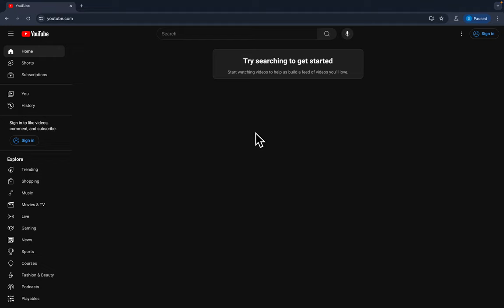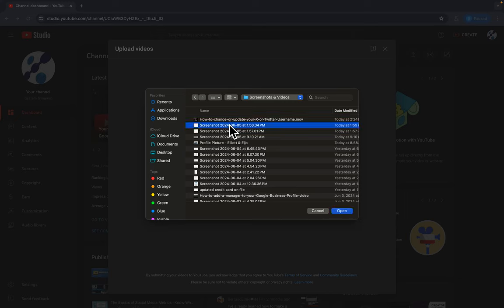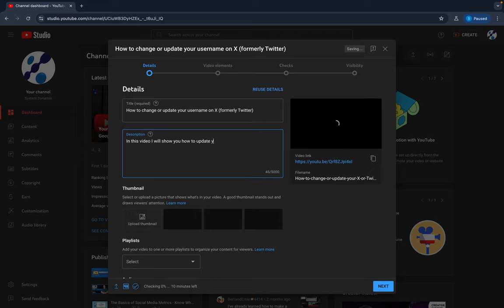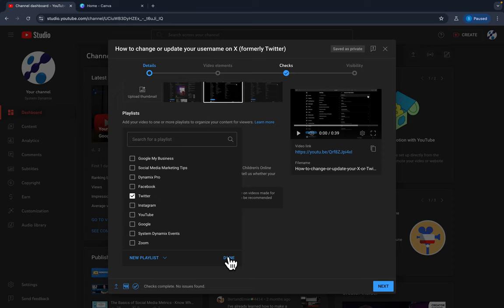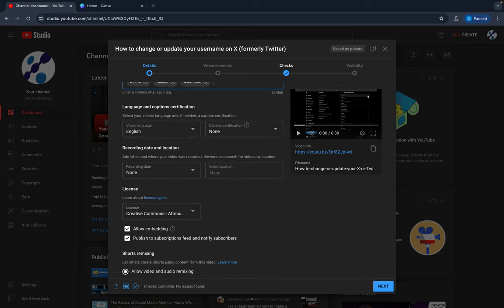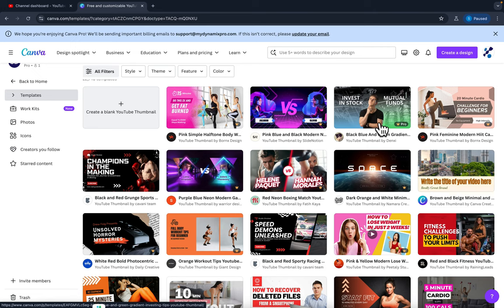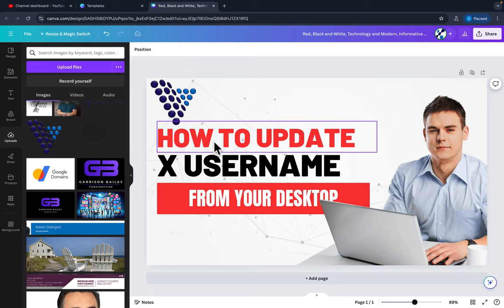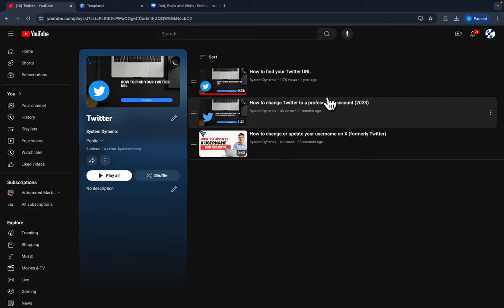How to upload a video to YouTube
In this video I show you how to upload a video to YouTube and how to create a thumbnail for your YouTube video in Canva.com